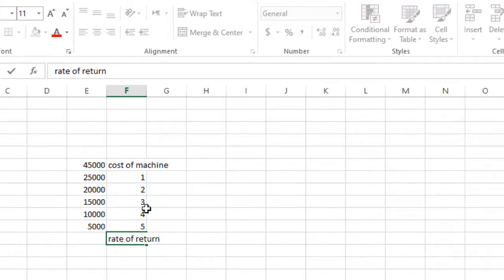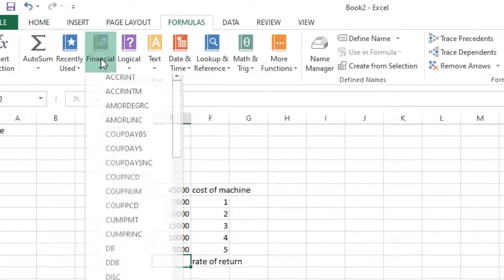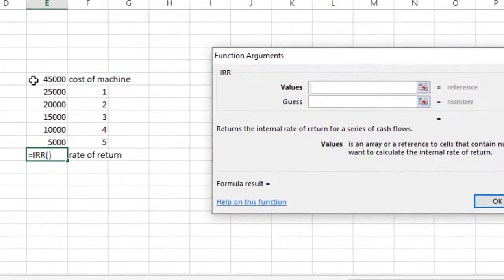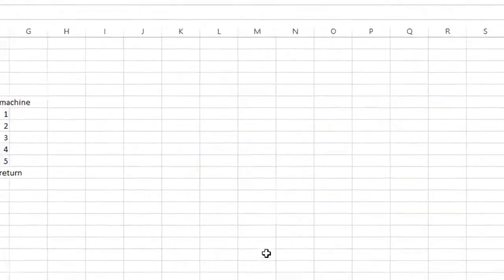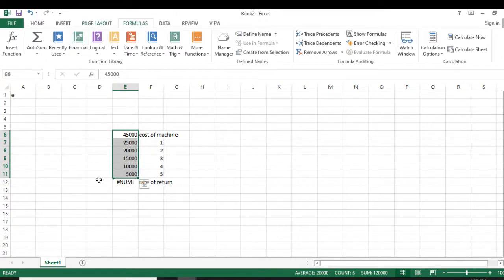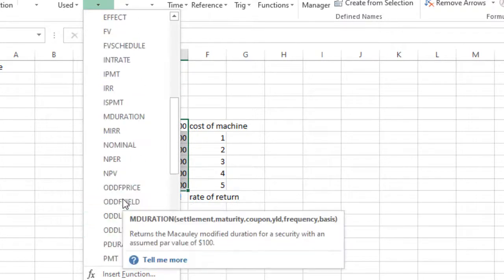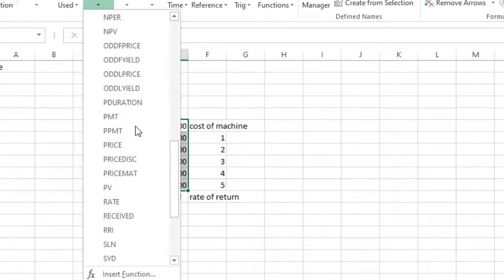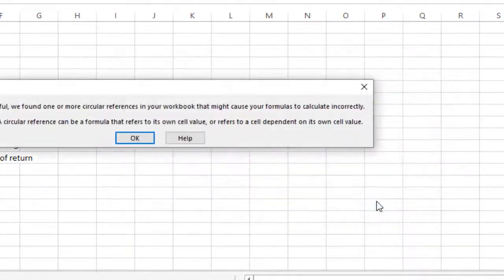how to Calculate IRR using Excel